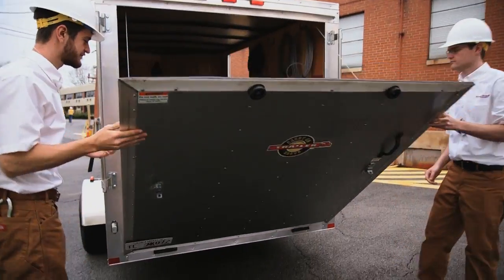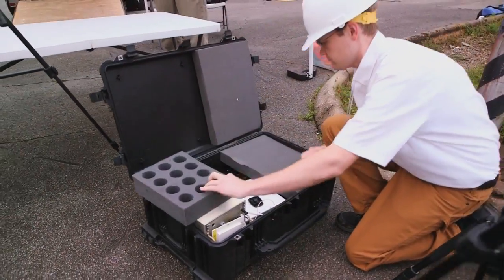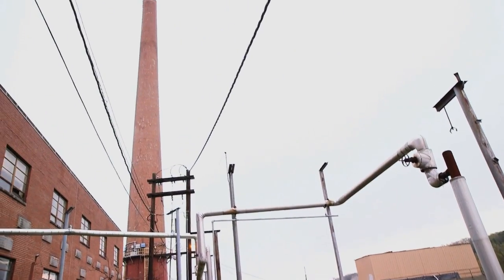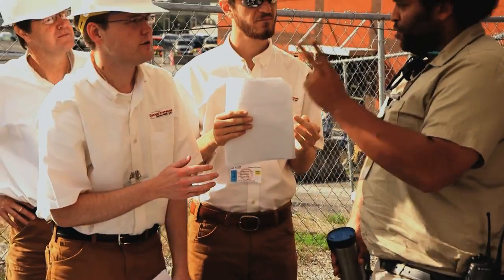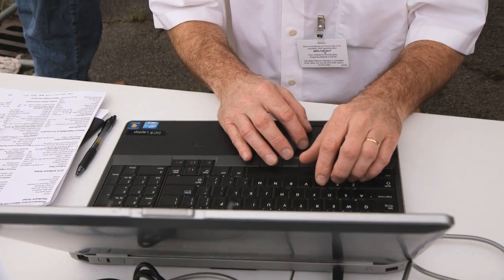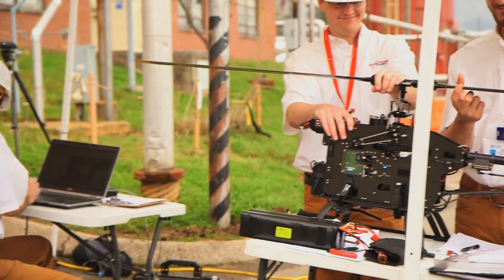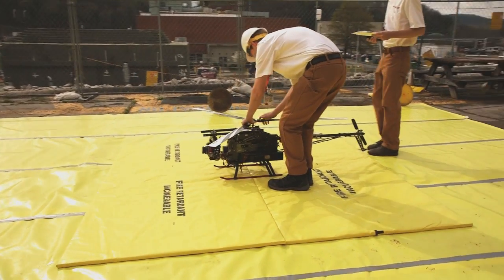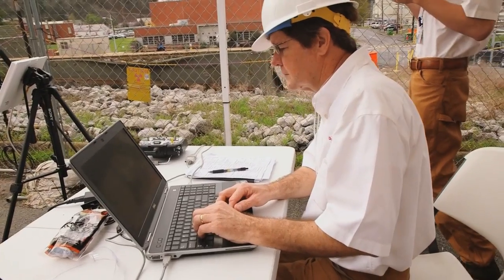Science of Safety: High Tech Inspections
DOE’s Office of Environmental Management (EM) recently launched the Science of Safety initiative. It explores how technology can enhance current approaches in field work. Learn how employees in Oak Ridge, Tennessee are finding ways technology can help workers avoid dangerous situations. This video highlights how EM employees recently used a drone to inspect a 250-foot, 65 year-old stack located at the Oak Ridge National Laboratory.